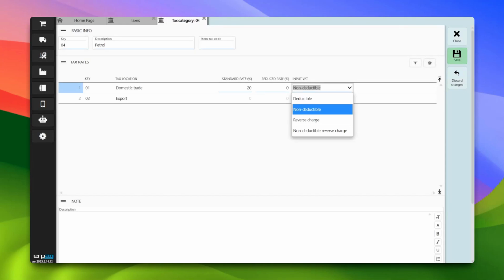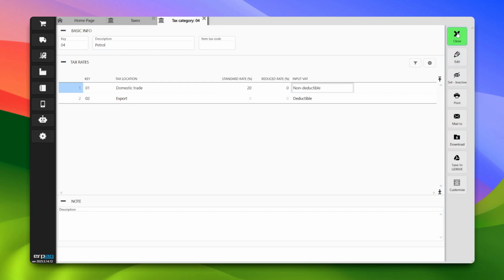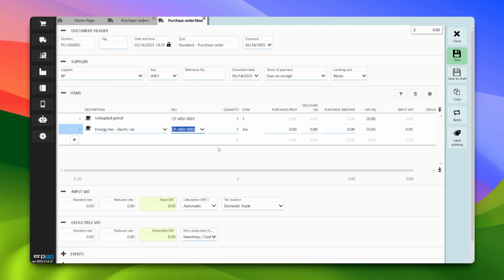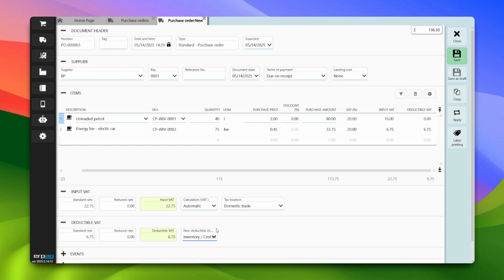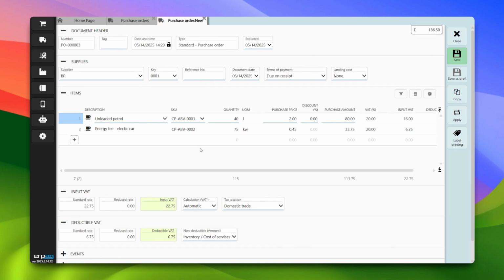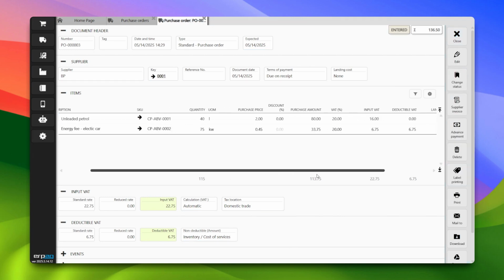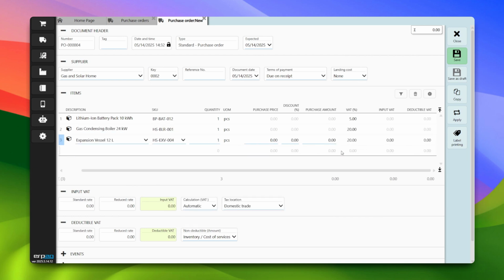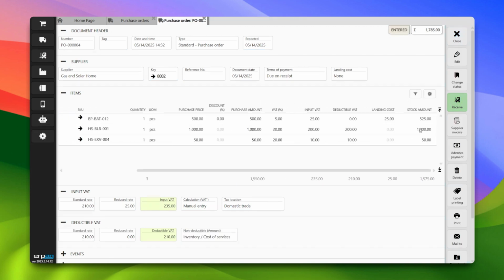Non-deductible VAT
ERPAG - This outlines the process of configuring VAT (Value Added Tax) options within your \ERPAG system. It covers the automatic calculation of input VAT, settings for non-deductible VAT, and reverse charge options. The steps will guide you through defining tax categories and how to manage VAT entries manually or automatically, ensuring accurate financial records.